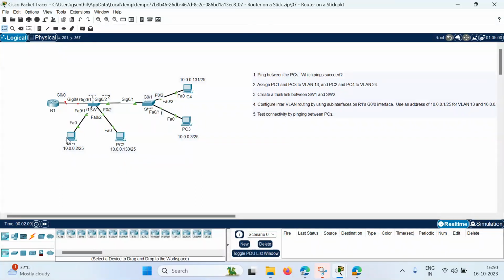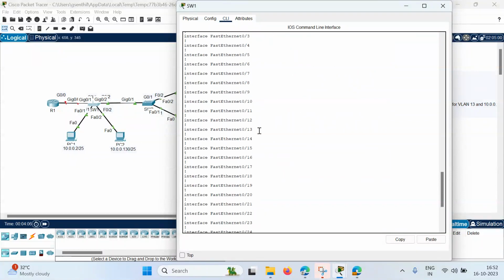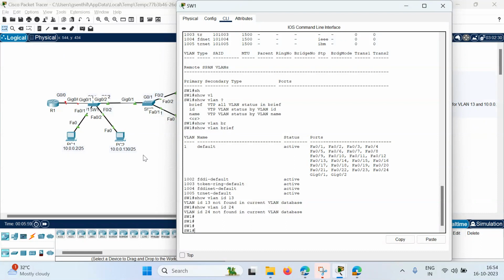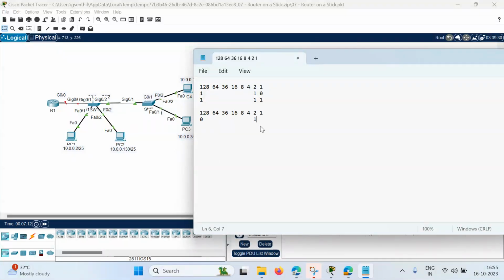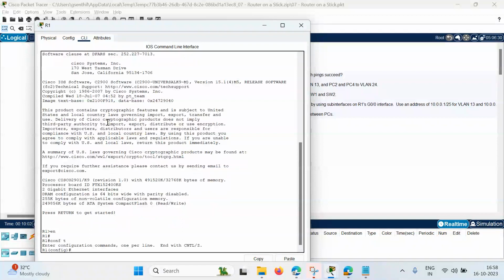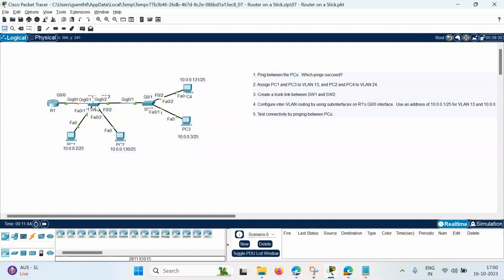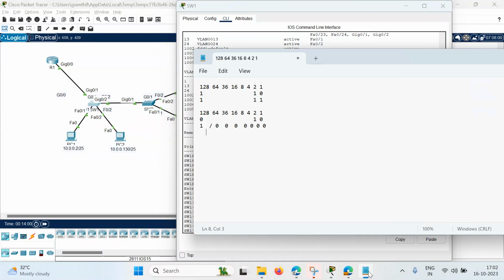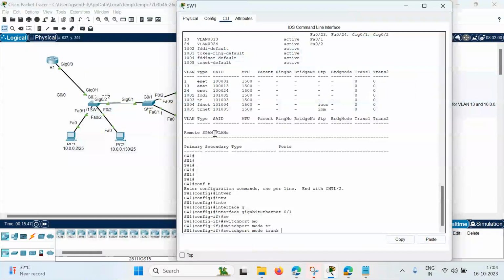Lab 8 VLAN Router On Stick mode 1